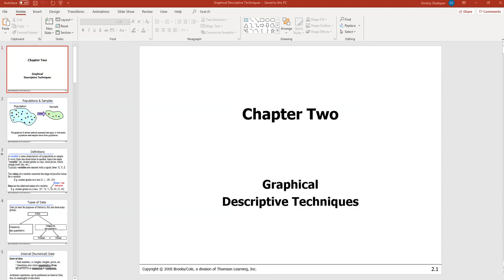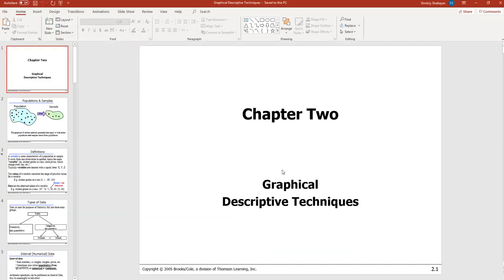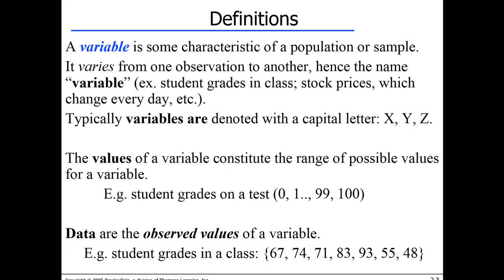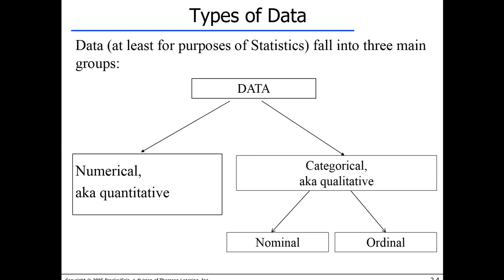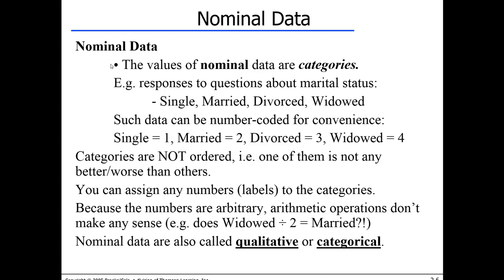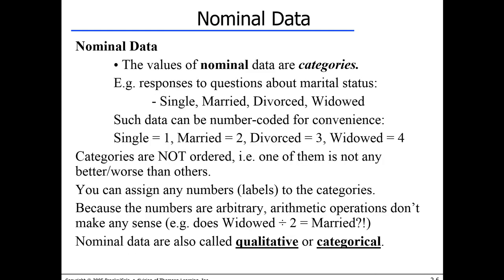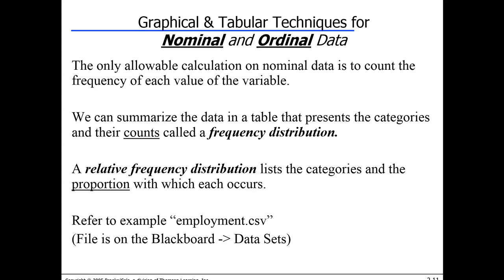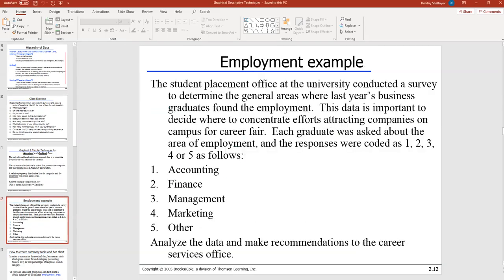Lecture 3 - Graphical Descriptive Techniques: Bar Plot